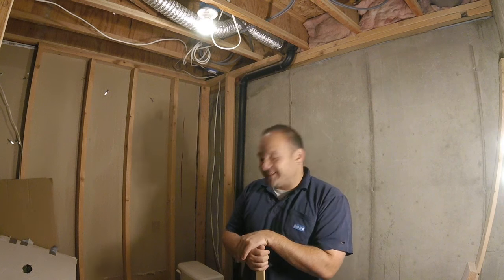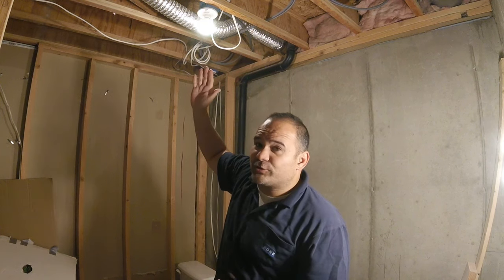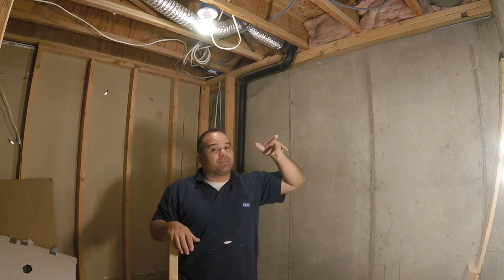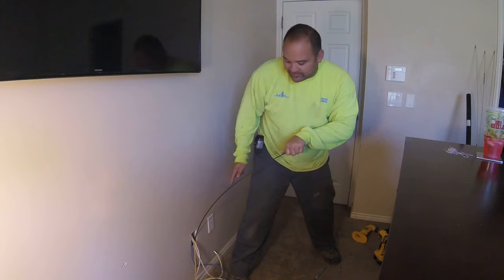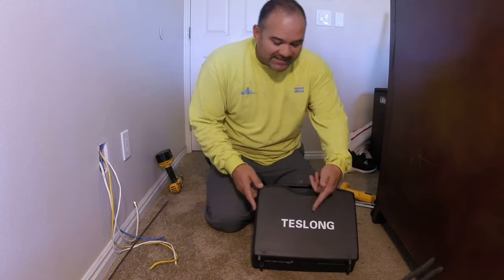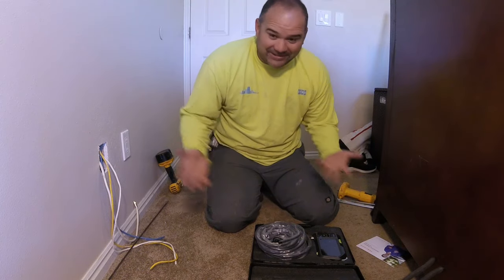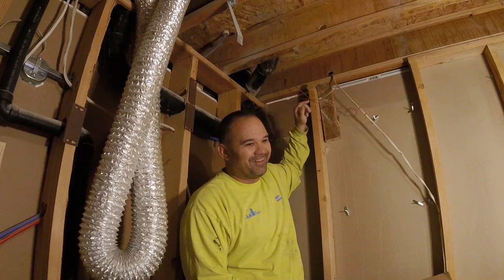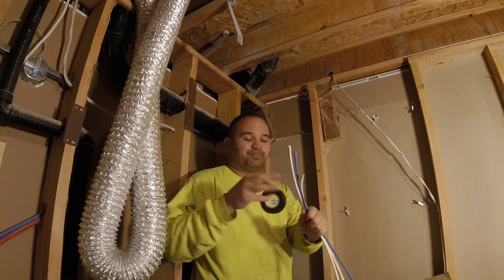MAD SKILLS! A pro installs wire from the attic to the basement. Part 1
This is the installation everyone has been asking for! In this video, Alan runs speaker cabling from the attic through the walls of the first floor and into the basement without making any holes in the walls. This skill can be used for running any form of AV or electrical wiring.

Check out teslong.com for incredible in-wall scopes. Either version of the code should work the same.

All of our glowrods are made by Labor Saving Devices.